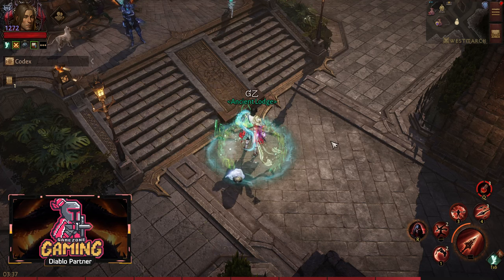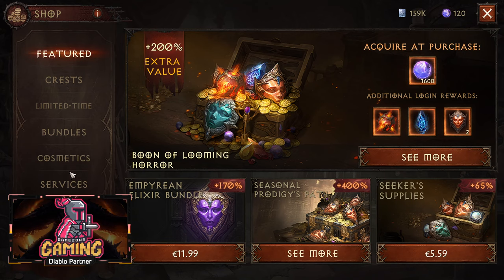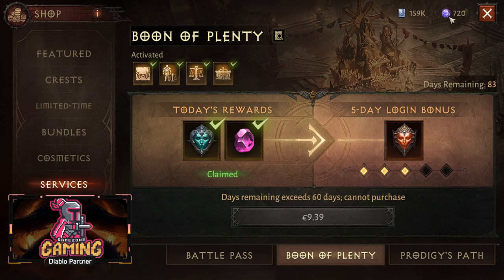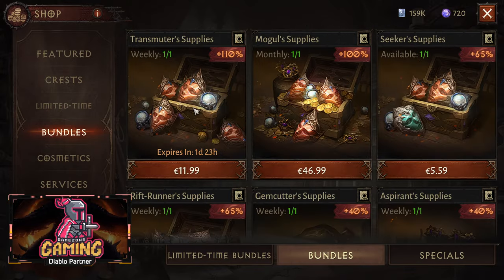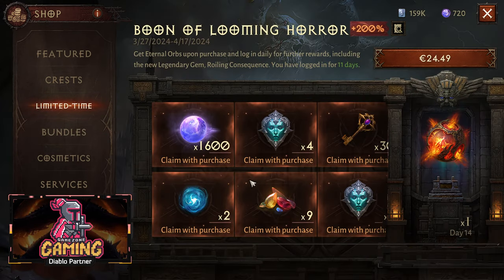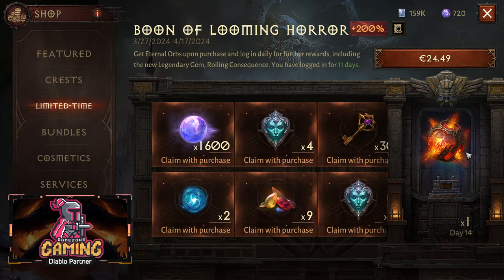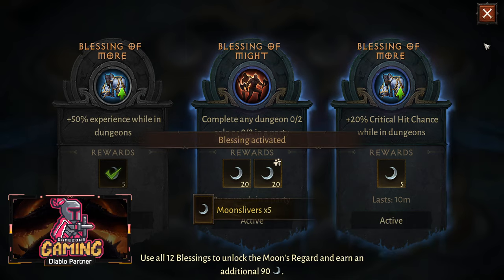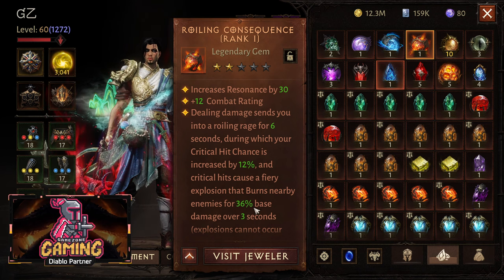Spending 50 Euro | This is Worth the Buy | Diablo Immortal